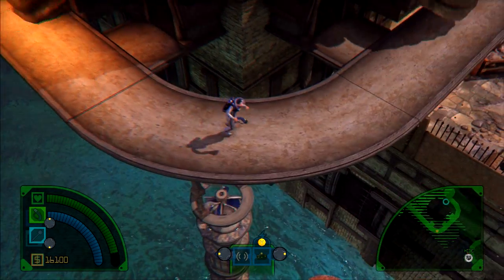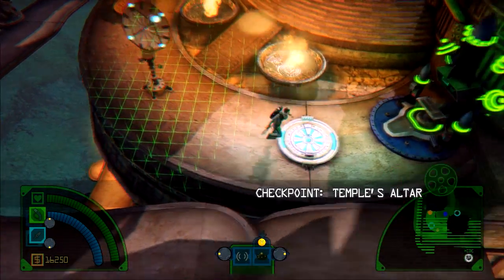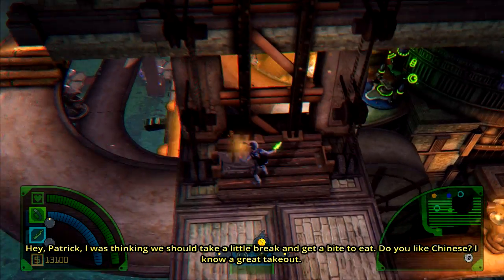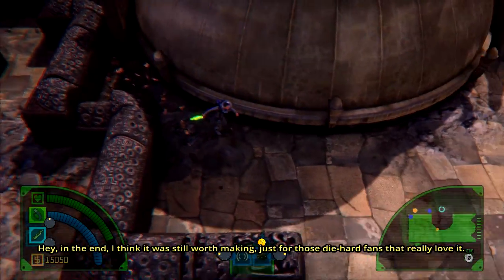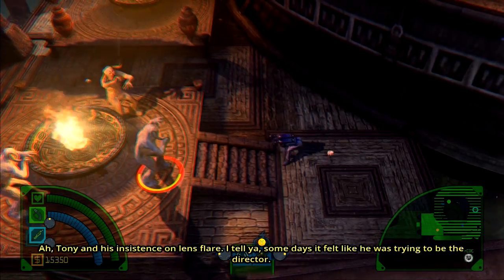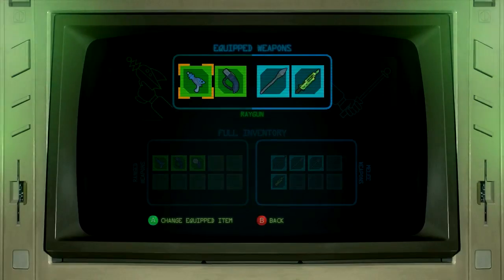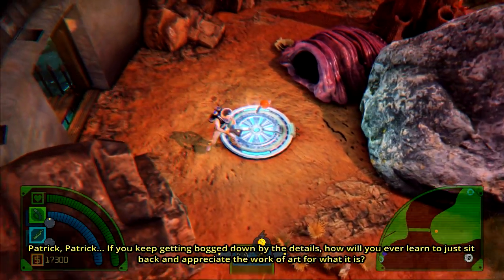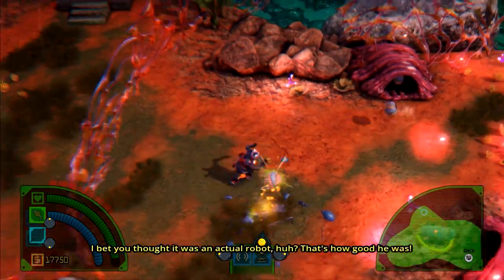Move over Dick, It's Robot Time - Let's Play: The Deadly Tower of Monsters - Part 4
It's my Let's Play of The Deadly Tower of Monsters and we're now up to Part 4. We finally get a body for our Robot friend and we get to try out our time vortex on some unfortunate nukular ants and their ant Queen.

The Deadly Tower of Monsters is a top-down science fiction shooter released early 2016. Guided by the directors commentary of a 1970s B-movie you play as the films actors, stuck on a dangerous planet ruled by a tyrannical leader.